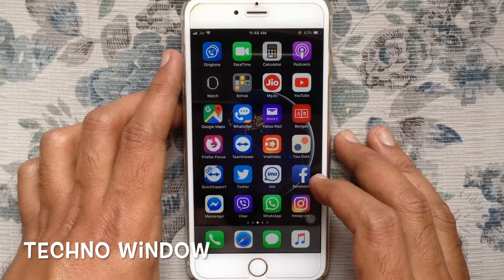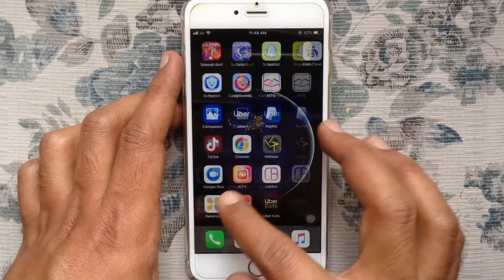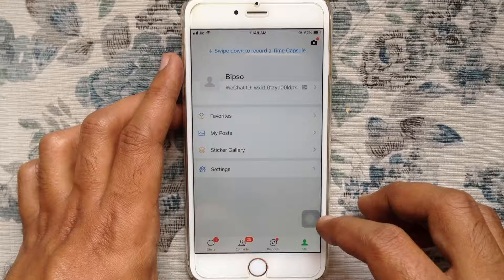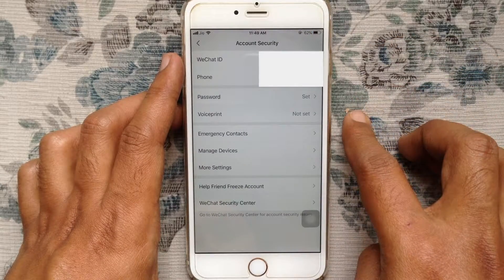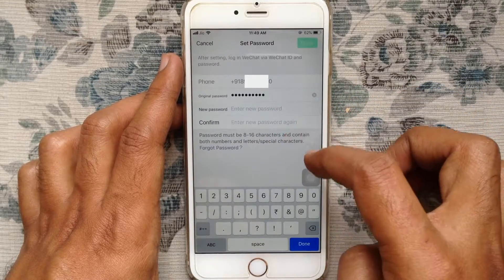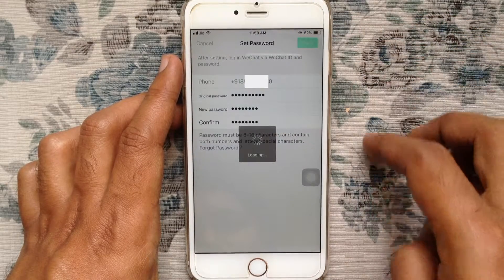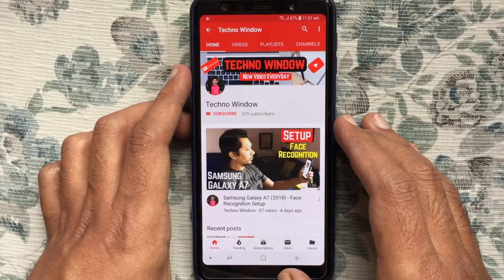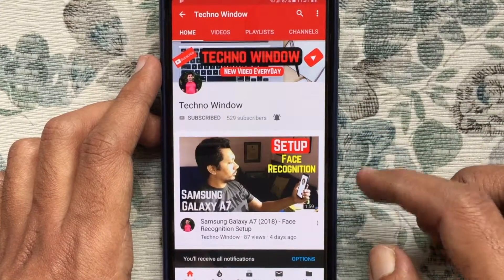How to Change or Reset WeChat Password